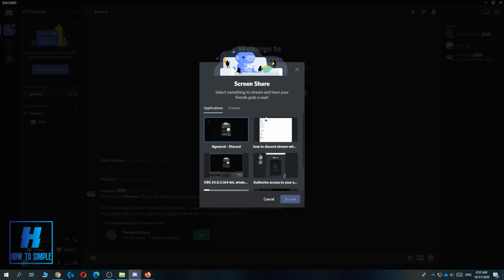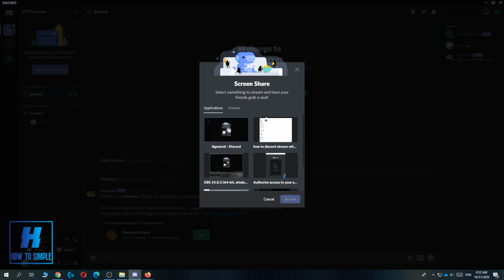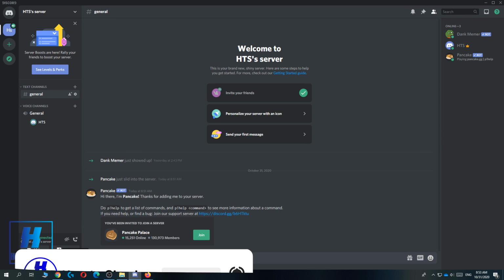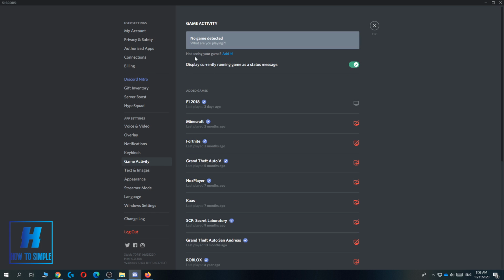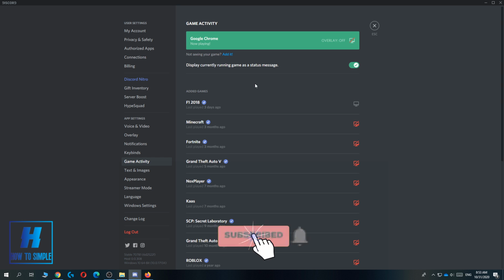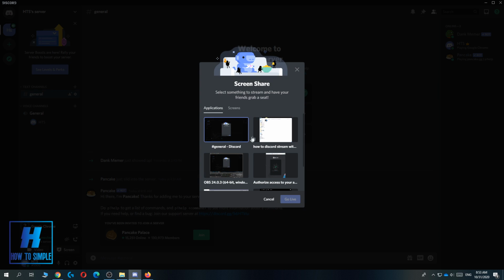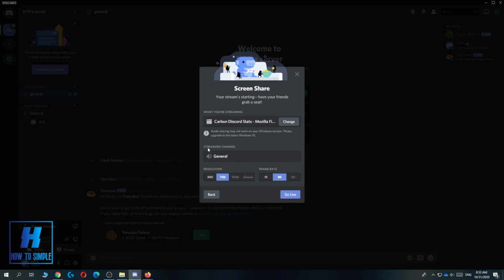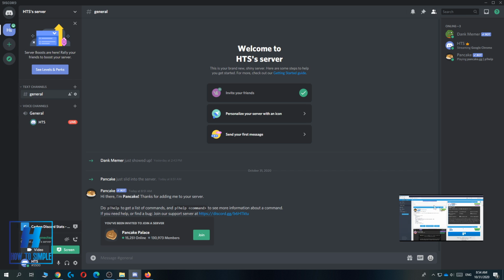How To Fix Screen Share Audio Not Working Discord! (Stream On Discord With Sound)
In this video I'll show you how to fix screen share audio not working. The method is very simple and clearly described in the video. Follow all of the steps in the video, and discord server screen share.

That's how you can enable sound on your discord screen share!